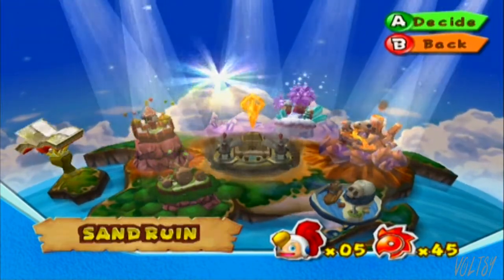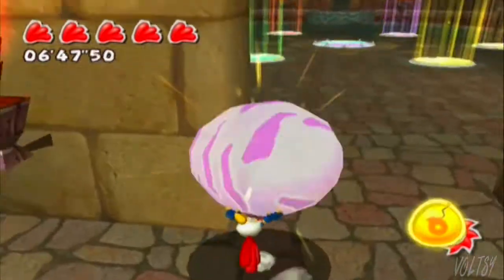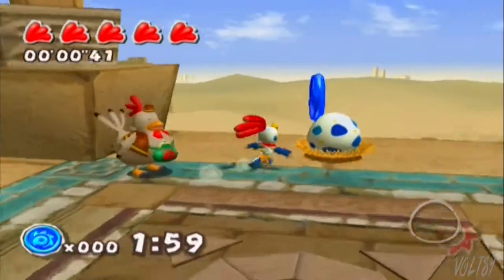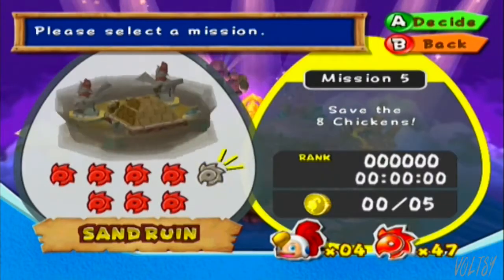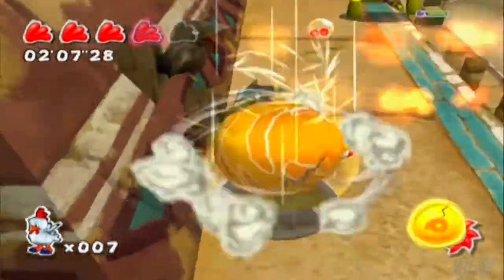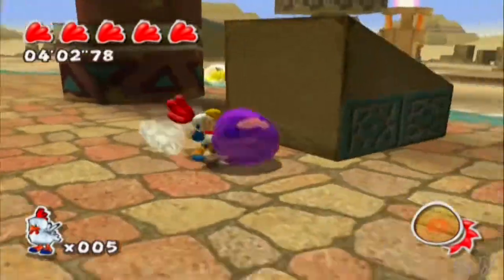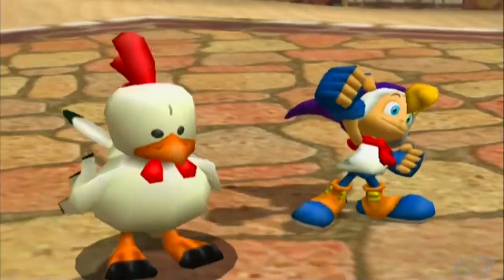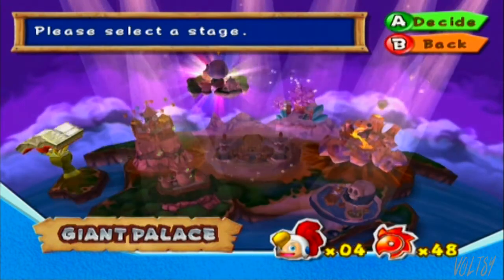Let's Play Billy Hatcher & The Giant Egg Part 13 Gameplay Walkthrough